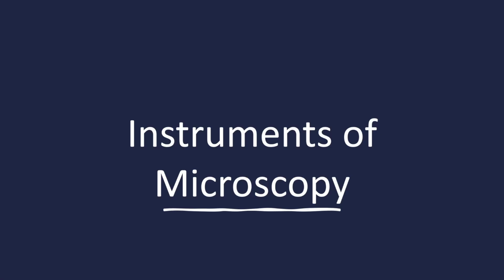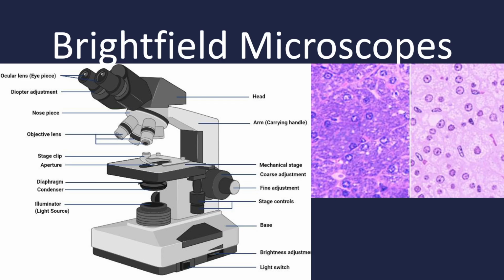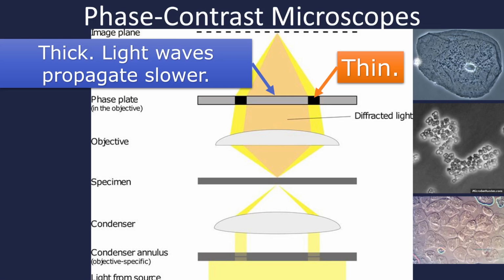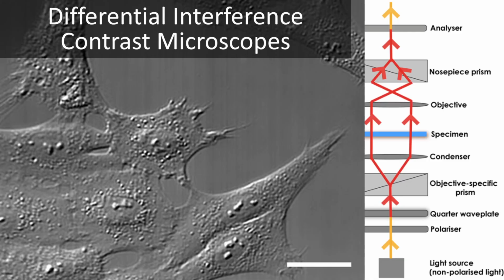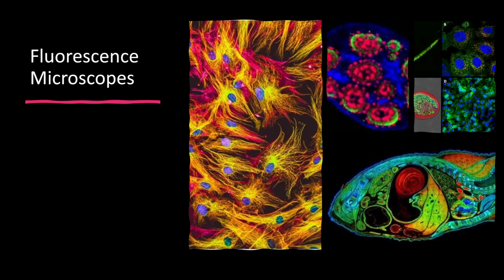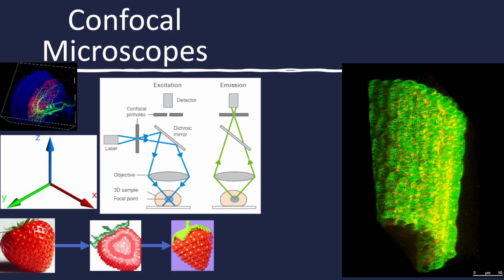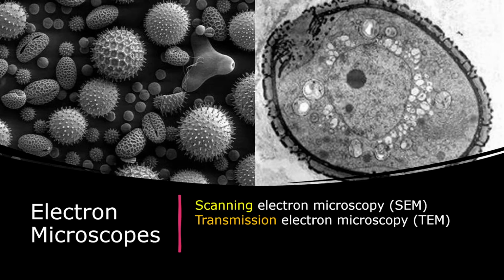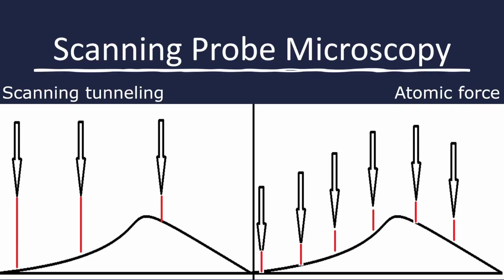Types of light, electron, and scanning probe microscopy